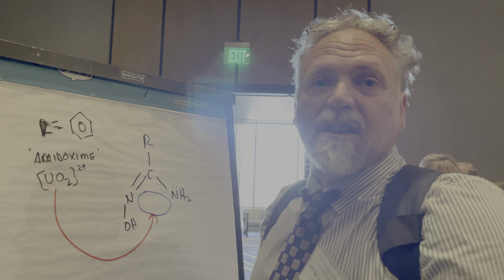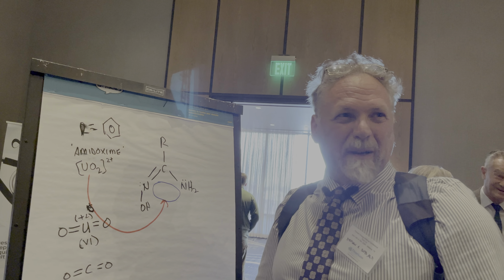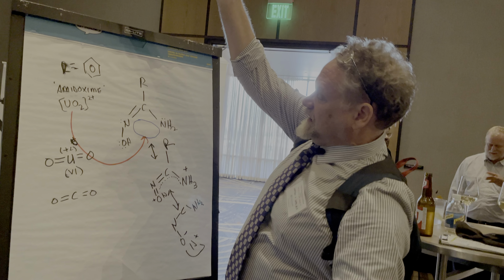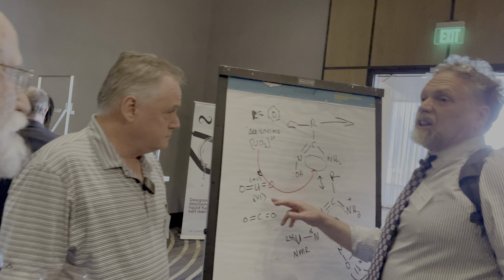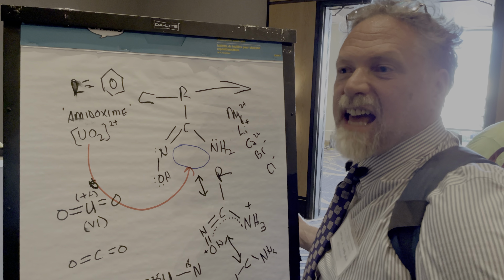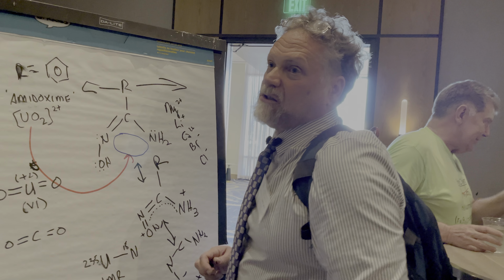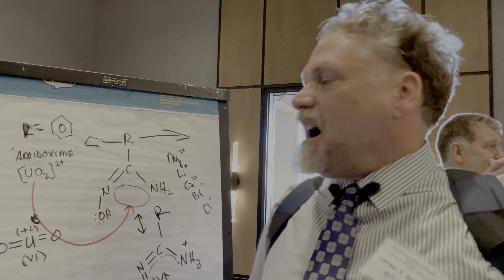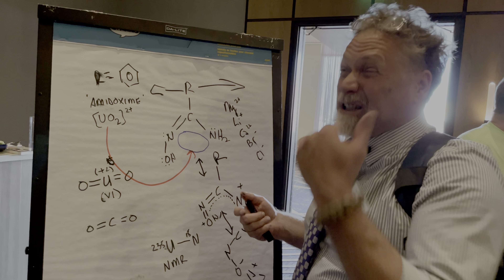Amidoxime - Harvesting Uranium Dications from Seawater - Dr. Stephen Boyd @ TEAC12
Dr. Stephen Boyd white-boards how Amidoxime can be used to harvest Uranium from sea water.

There are billions of metric tons of uranium dissolved in all of the oceans on Earth.

But seawater uranium is diffuse.

We need an ultra-low energy way to scoop up the uranium.

Remember, it's the electronic structure that makes up the covalent bonding.

That's why this has been such an intense field of study for 25 years.

Because scientists need to understand how this fits in there, and whether or not there's any exchange, electronic exchange, chemical exchange, spin exchange, any kind of exchange between the caging atoms and the thing that is being caged.

Is this polymer, is it an expensive thing to make?

No, it's cheap.

This can go millions of units in either direction.

Because at the end of the day, what are Japanese planning on doing?

Hanging these nets off of trawling ships or boats in the Pacific Ocean. Kilometers long.

Because a kilometer can gather a hell of a lot of Uranium.

Exactly one of these can fit into exactly one of these.

It's a molar ratio. It's a 1:1 ratio.

If I know precisely down to the gram how many kilometers of amidoxine I'm dragging off the back of my boat, scientists have already measured how fast this process occurs. I'm going to know how long to hang my net off a boat to grab a precise number of UO2 2+.

Are there any competitors? To fit in there?

Almost certainly not. Here's why.

This is kind of special.

I know for a fact that all the salt that's dissolved in there, magnesium 2+, lithium 1+. They are spheres.

This is a sphere of distributed charge.

Calcium 2+, also in seawater, right?

Let's talk about the anions now. What are the anions?

What are the negatively charged things that are in there?

Well, there's bromine 1-, also a sphere. Chloride anion, also a sphere.

Would spheres fit into something like this? No.

Look at the size of this sucker. You've got 1, 2, 3, 4. I know how long these bonds are.

They're in roughly 1 to 1.8 angstrom, maybe 1.9 angstrom distance.

And this is a triple bond, so it's shorter. It's more contracted.

This is SP2 hybridized, but this is a single bond.

This is here. A little bit longer.

So I know what this cage looks like.

And part of this cage is actually stable.

These triple bonds aren't letting rotation or libration to occur.

This is librating like a son of a bitch. This is moving, right?

10 to the 4 times per second. (10,000 /second.)  This is spinning.

There's your shape, this funny looking with the oxygen hook.

That's a really important part, by the way.

And there's the size.

We've got 1, 2, 3, 4 atoms that are directly involved in the capture of the UO2 dicat ion.

Is this a polymer that can be extruded like plastic?

Yeah.

Like I said, kilometers long, dude.

But instead of fish, you're grabbing Uranium.

So they bring the net back to shore and it goes to a processing plant...

Because of the facility of the nitrogen, perhaps more importantly, the nitrogen and then the oxygen to a lesser extent, I can change these chemistries very easily.

Because they readily accept and shed protons depending on the overall pH.

I don't need a pH of 1. I need a pH of like 6 to protonate this.

That's not a big deal. That's less acidic than lemon juice.

There's way more uranium in our oceans than there is on land.

And you don't need a bulldozer. You need a net.

So that's the attraction of ocean-bearing uranium di-cat-ions.

So in your humble opinion, would you say that uranium is a renewable resource?

Absolutely. 100%. It's on my Twitter feed.

Nuclear is renewable energy. Nuclear is renewable energy.

There's enough of this stuff in the oceans to power us for the next 100,000 years without burning another gram of fossil fuels. It's that simple.